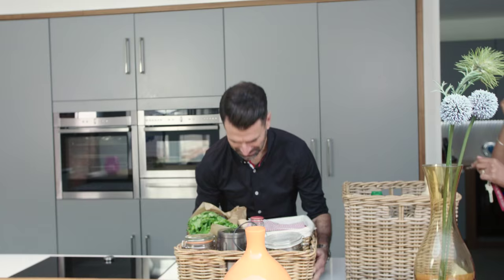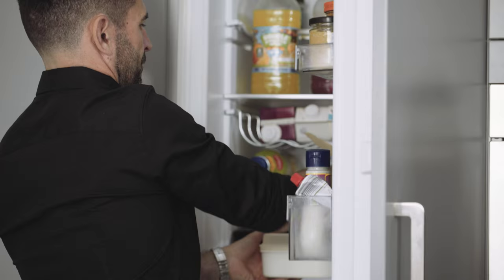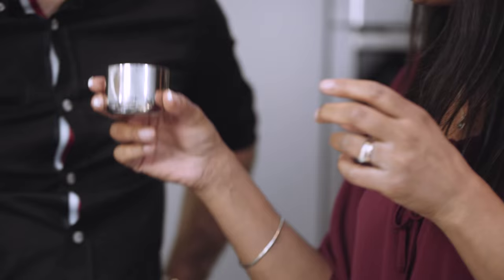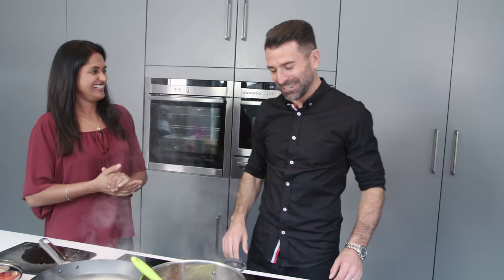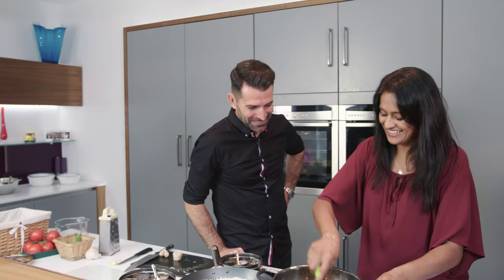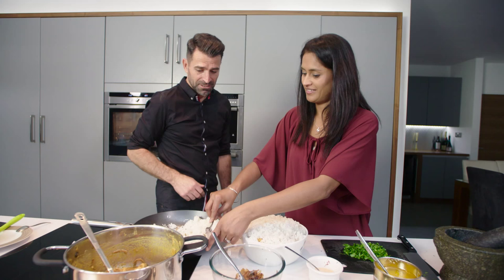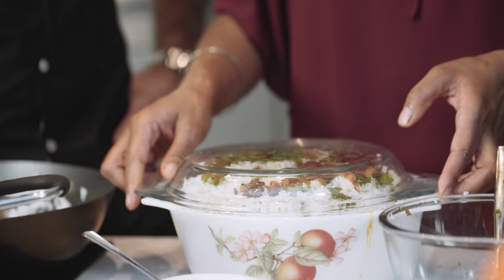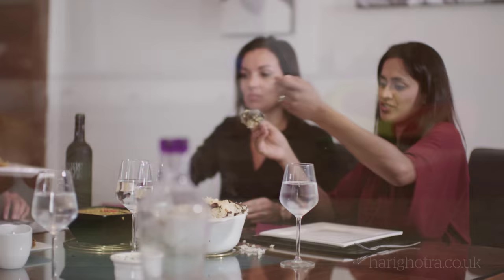Cooking With Francis Benali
Hari Cooks a Benali Biryani with Premiership Footballer Francis Benali